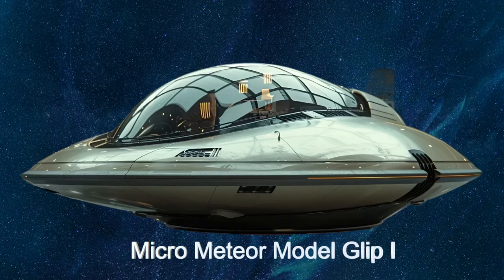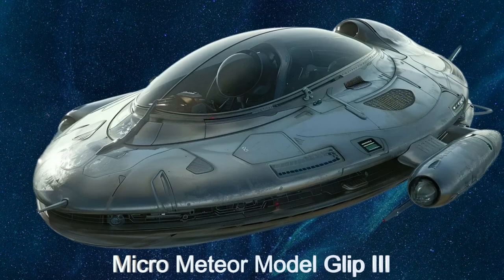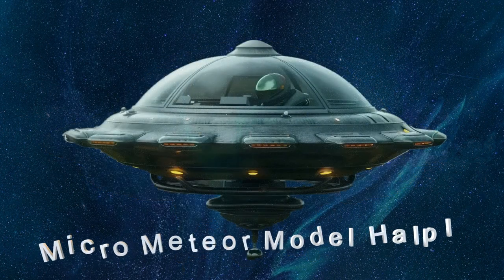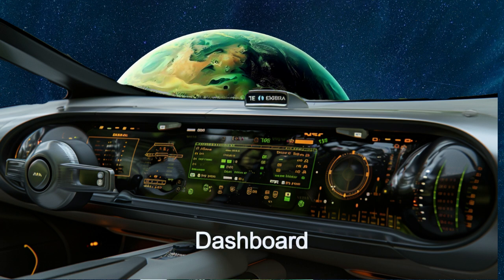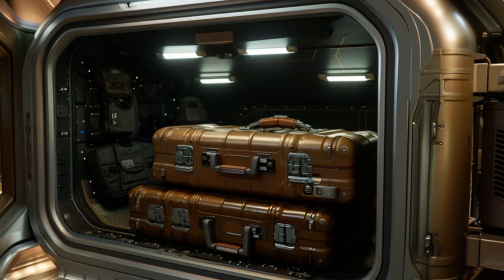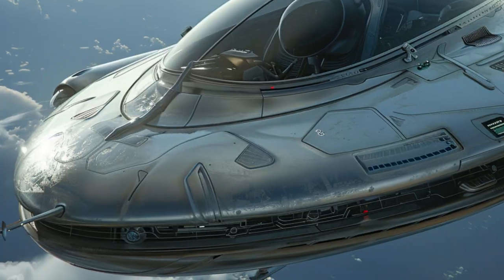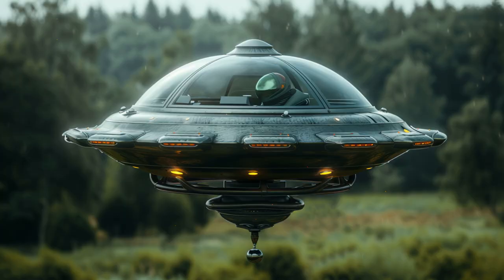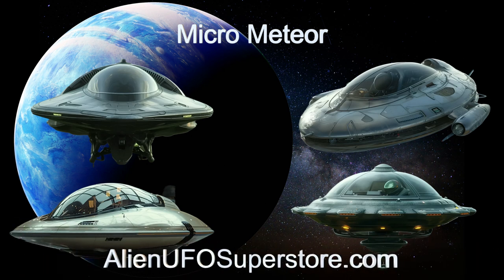Daily Spaceship - Micro Meteor, Alien Single Seat Personal Spaceship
Name: Micro Meteor
Planet of Origin: Kepler-446 c

 Discover the Micro Meteor, an incredible alien spaceship from the distant planet Kepler-446 c. This micro coupe alien ship, highlighted in The Daily Spaceship, is designed for personal use, offering high sub-light speed and long-range capabilities. Perfect for interstellar travel and space exploration, it features an ergonomic seat, advanced navigation, and energy efficiency. Watch the video to learn more about this extraordinary alien spacecraft and its advanced features. 🌌 Dive into the world of alien technology and space travel with us!